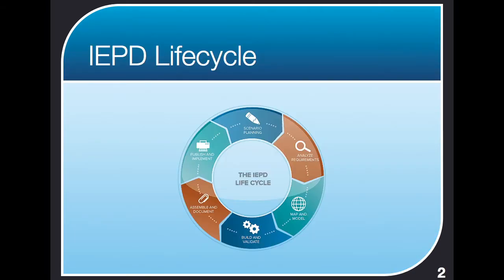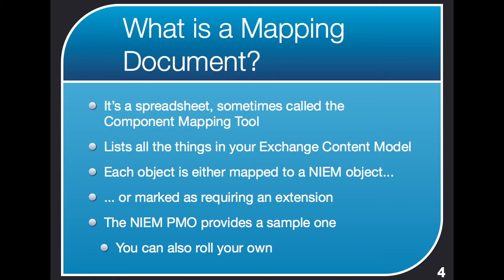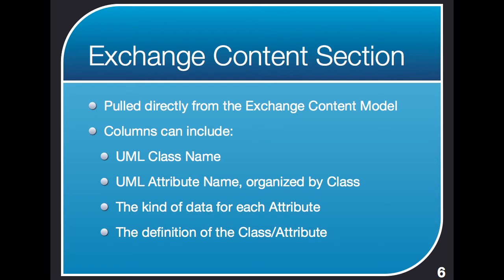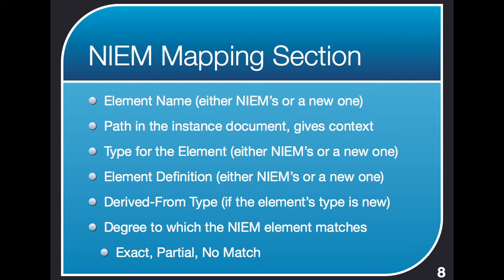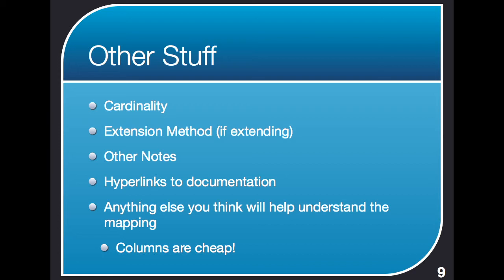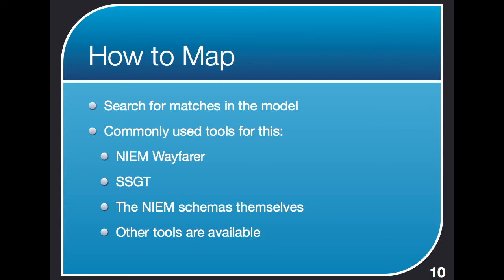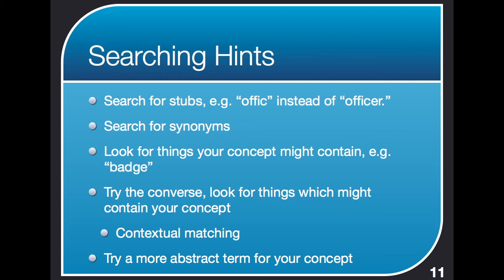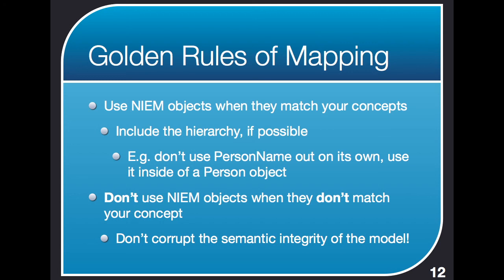NIEM IEPDs 2 of 3 - Mapping